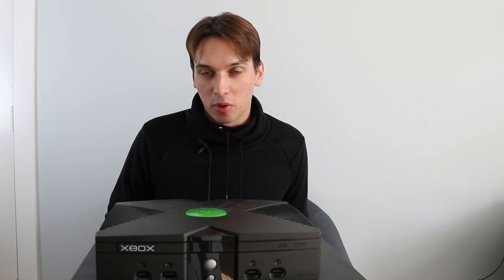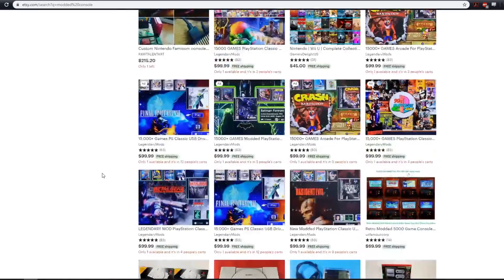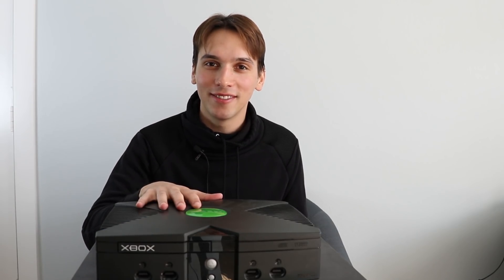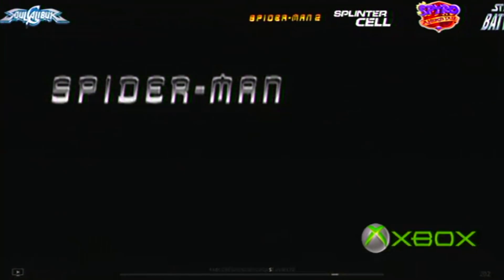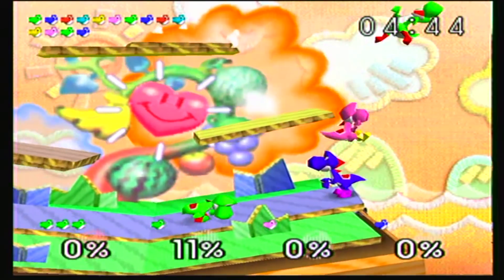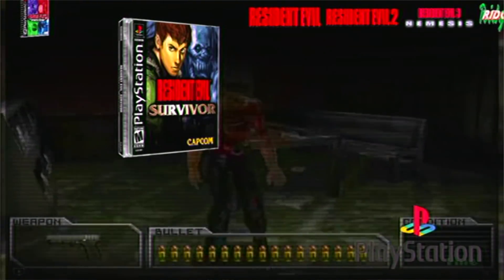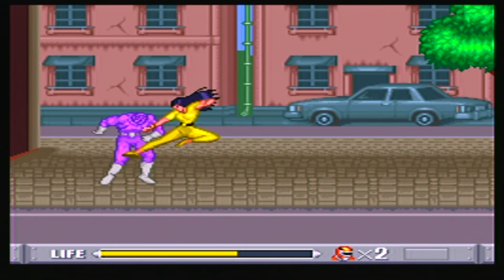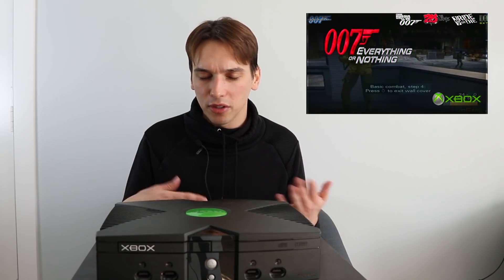Tour of my Modded Xbox